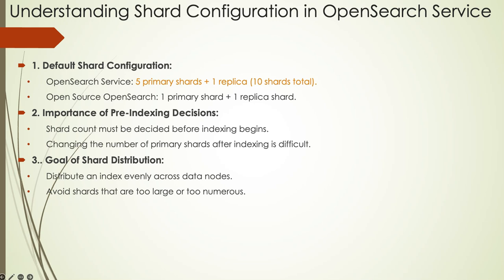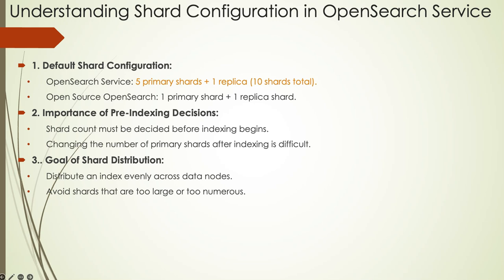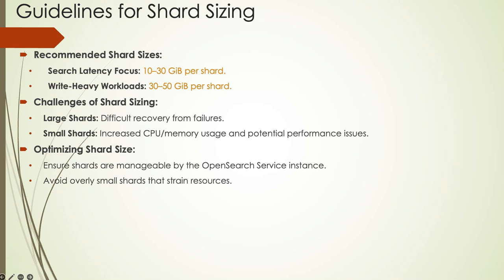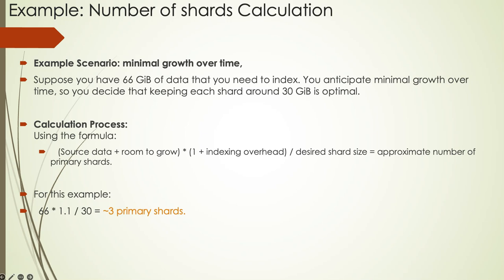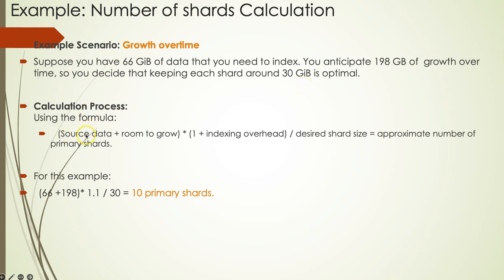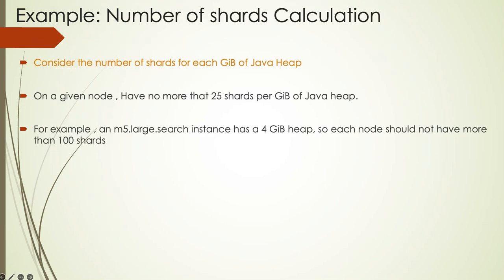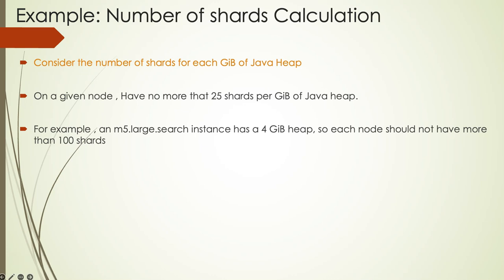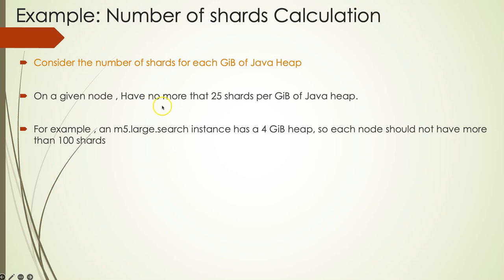How to size Amazon OpenSearch Domain - Part 2 | Identifying Number of Shards in Your OpenSearch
Discover how to optimize your Amazon OpenSearch Service domain by effectively determining the number of shards needed for your workload. In this detailed guide, we break down the key considerations for shard sizing and distribution to ensure optimal performance, scalability, and cost-efficiency for your OpenSearch cluster.

📌 What You’ll Learn in This Video:
 • Understanding default shard configurations in Amazon OpenSearch Service.
 • Why pre-indexing shard decisions are critical for long-term scalability.
 • The impact of shard distribution on cluster performance and resource utilization.
 • Step-by-step examples of calculating the number of primary shards, including scenarios with anticipated data growth.
 • Best practices for balancing shard sizes to avoid large shard recovery delays and small shard inefficiencies.

Whether you’re managing search latency-critical applications, write-heavy workloads, or simply looking to enhance your cluster’s reliability, this video provides actionable insights to make the most of your OpenSearch Service domain.